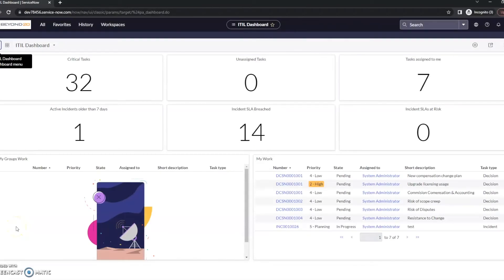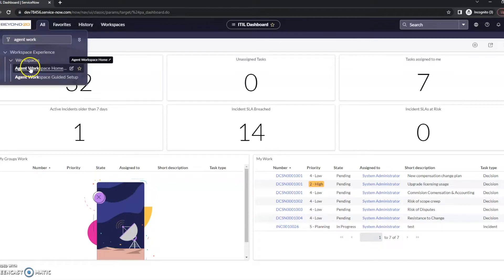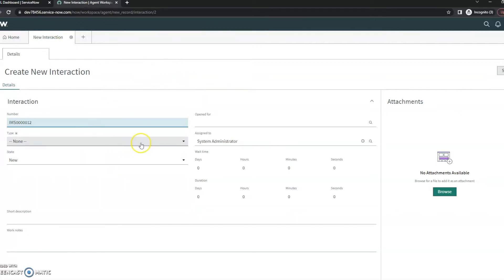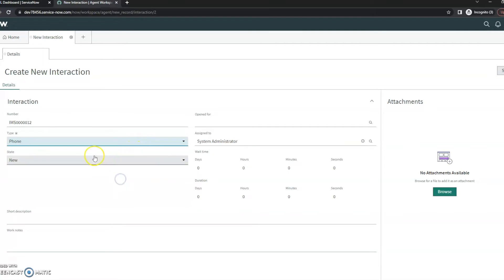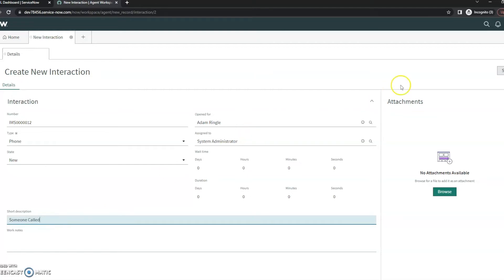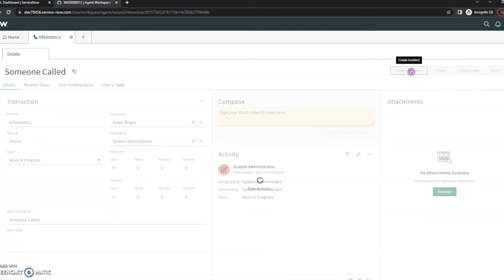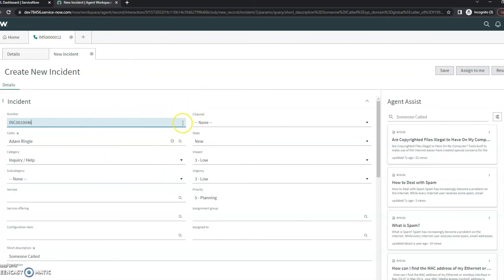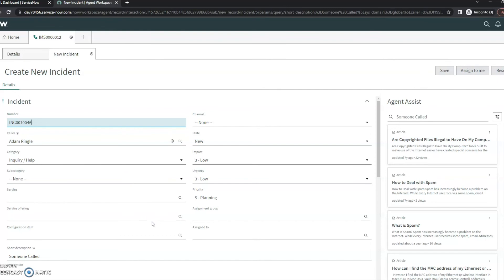A Brief Overview of Interaction within ServiceNow's Agent Workspace